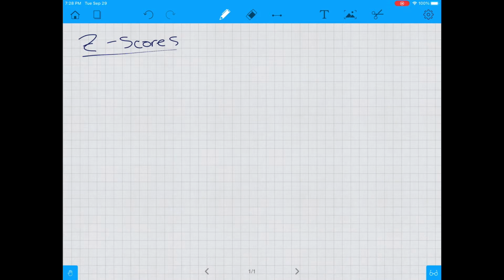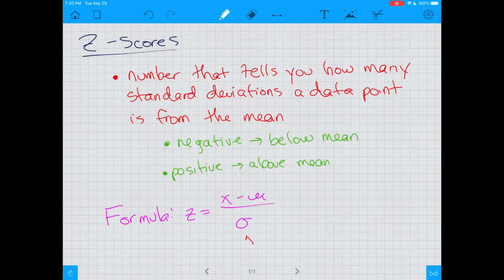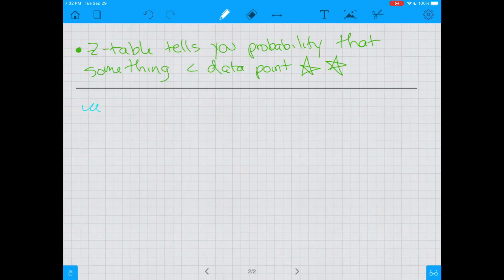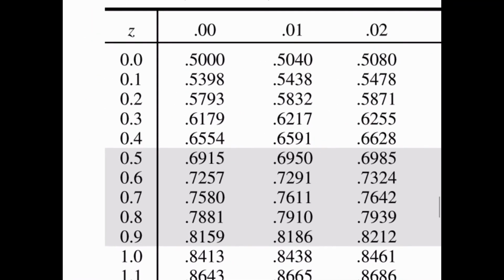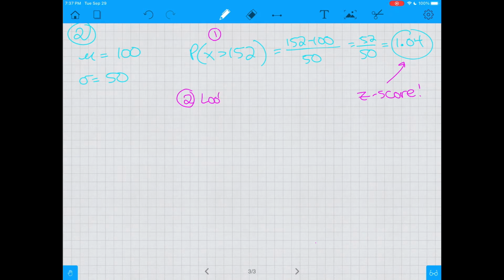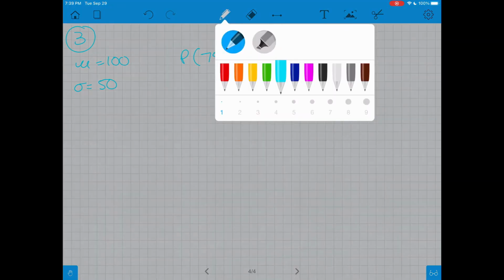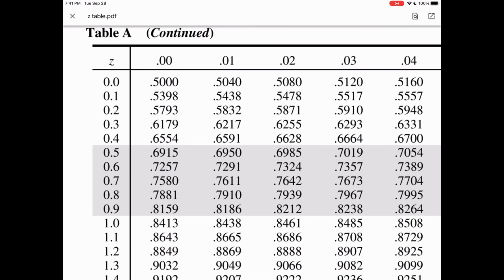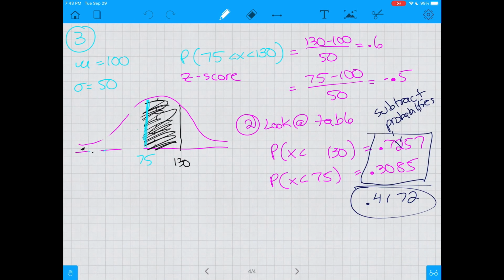Z-Scores In Depth